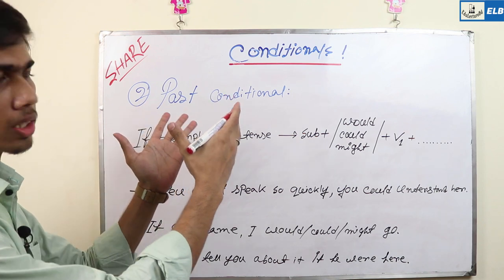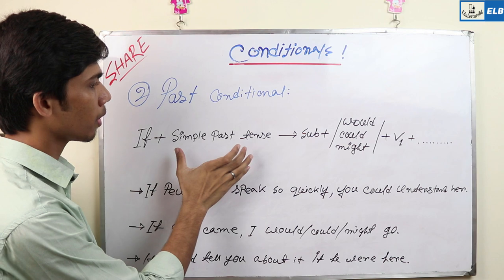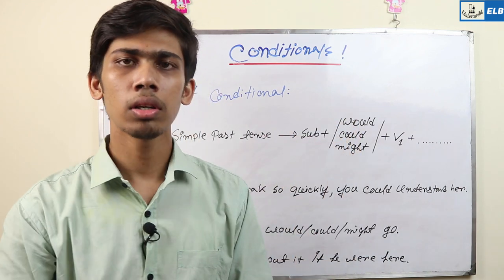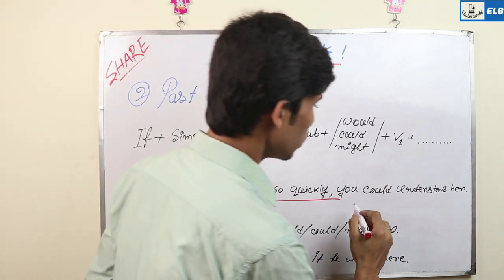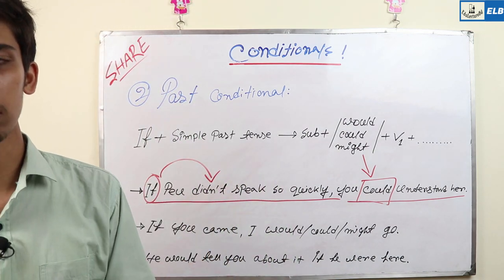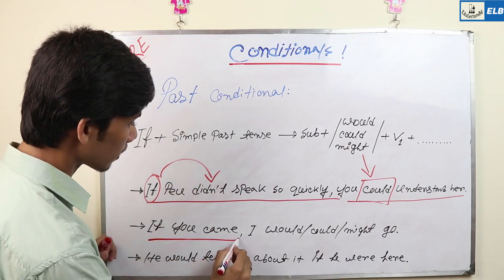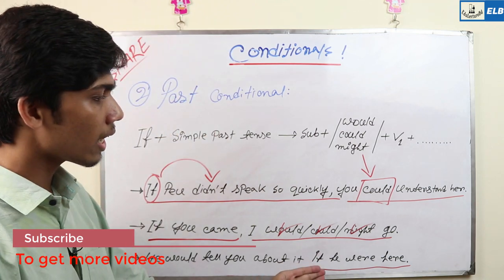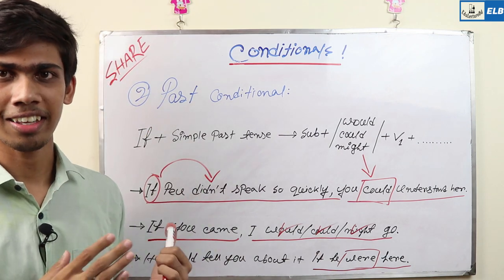Conditional Sentence in Bangla || Admission Test English Tutorial || Part 03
Conditional Sentence in Bangla | English Grammar Bangla Tutorial. Complete conditional sentences contain a conditional clause (often referred to as the if-clause) and the consequence. Consider the following sentences: If a certain condition is true, then a particular result happens. I would travel around the world if I won the lottery.
Conditional Sentences are also known as Conditional Clauses or If Clauses. They are used to express that the action in the main clause (without if) can only take place if a certain condition (in the clause with if) is fulfilled. There are three types of Conditional Sentences.

😀ELB ফেইসবুক পেইজ  😀

😀 ELB FB Group 😀

🌐 Admission + HSC + Tutorial 🌐

ইঞ্জিনিয়ারিং নাকি মেডিকেল নাকি ভার্সিটি?

কোন কোচিং এ ভর্তি হবো ?

কোন সাবজেক্টে পড়লে কি চাকুরী ?

HSC Improvement or 2nd time?

হালদা B+D Unit Book Review!

চবিতে IQ তে ২০ এ ১৮ তোলার উপায়!

ভর্তি পরীক্ষার জন্যে কিভাবে Text Book পড়বো?

🌐 HSC PHYSICS 🌐

কোন ভেক্টরের উপাংশ কিভাবে বের করবো?

লন রোলার ঠেলার চেয়ে টানা সহজ কেন?

নৌকা কিভাবে সামনে এগিয়ে যায়?

কিভাবে সাইকেল সামনে এগিয়ে যায়?

🌐Cliffs Toefl Bangla🌐

TOEFL REVIEW IN BANGLA-05

 😀 Our Soicial Media 😀